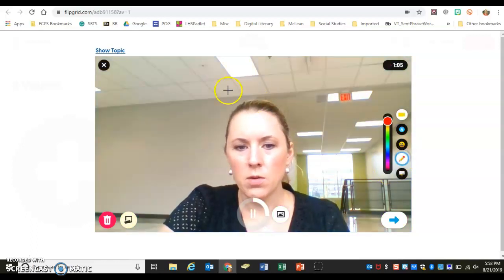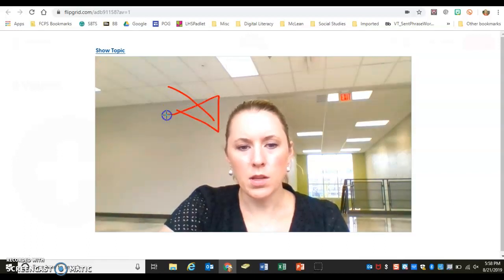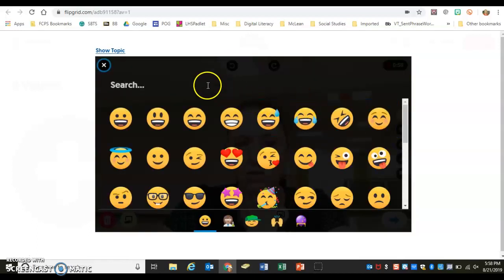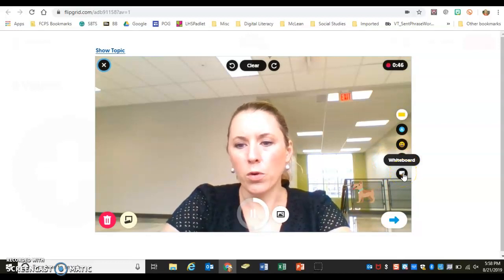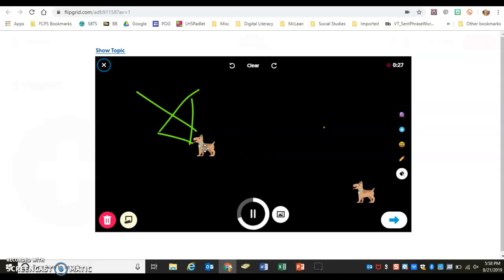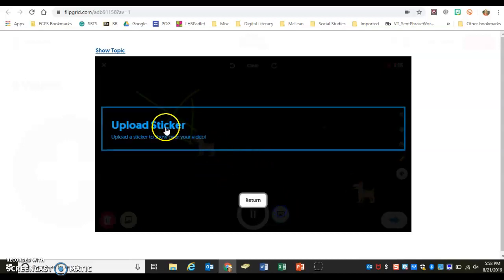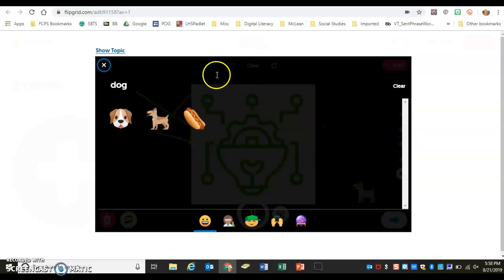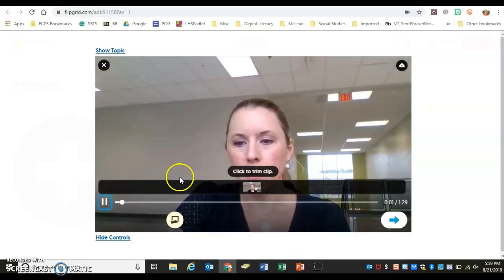New Flipgrid Features